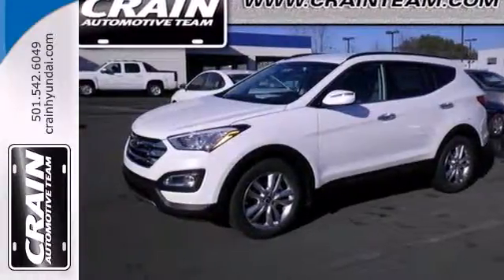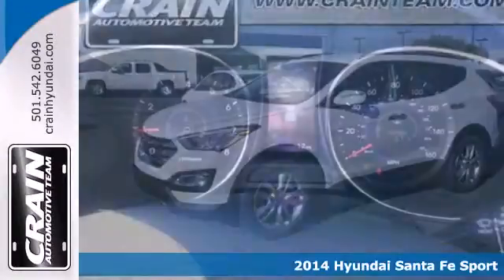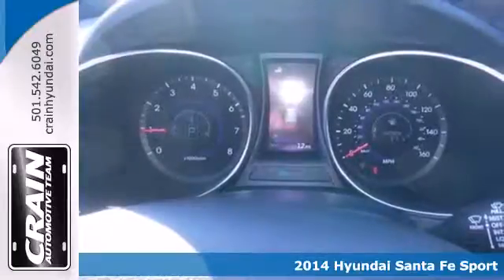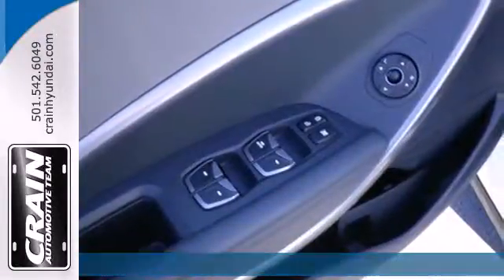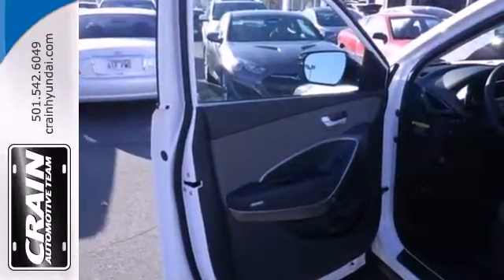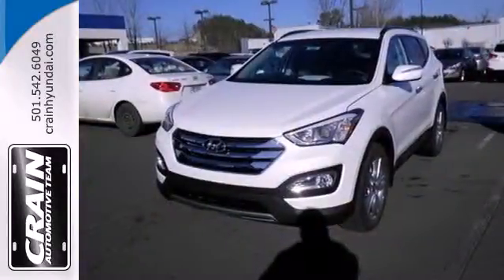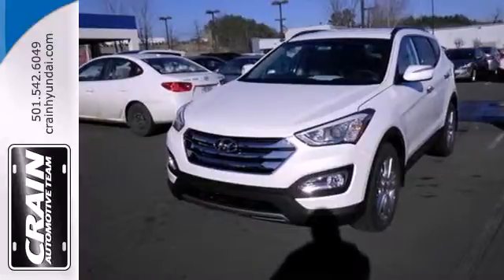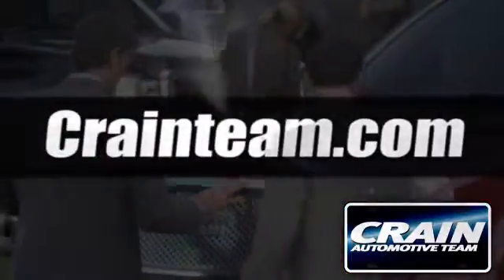2014 Hyundai Santa Fe Sport Little Rock AR Bryant, AR 4HS1868 - SOLD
Year: 2014
Make: Hyundai
Model: Santa Fe Sport
Trim: SPORT TURBO AWD
Engine: 2.0L Turbo-GDI DOHC 16-Valve I4 Engine
Transmission: Automatic
Color: Frost White Pearl
Interior: Gray
Stock #: 4HS1868

Address:
11701 Colonel Glenn Rd